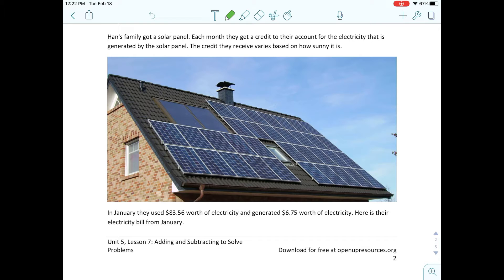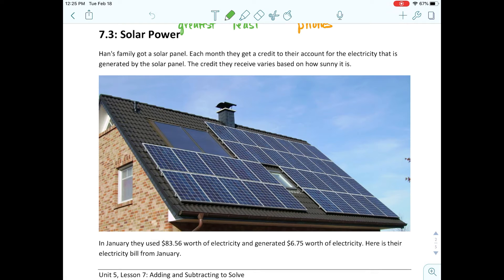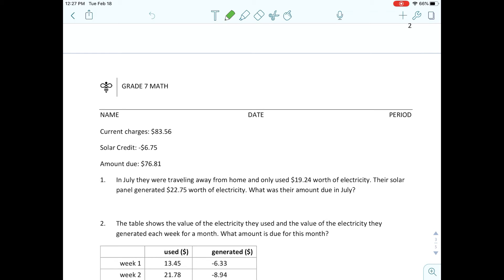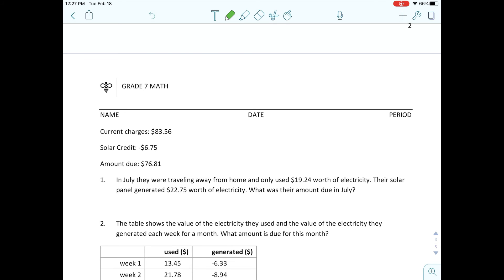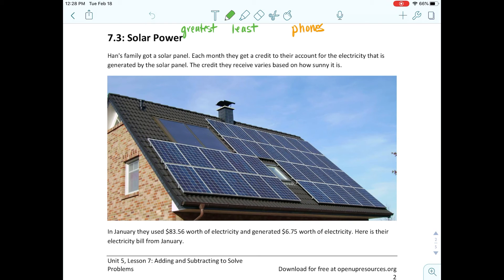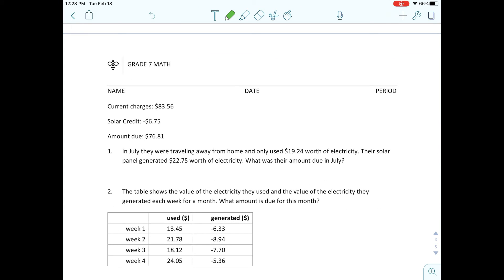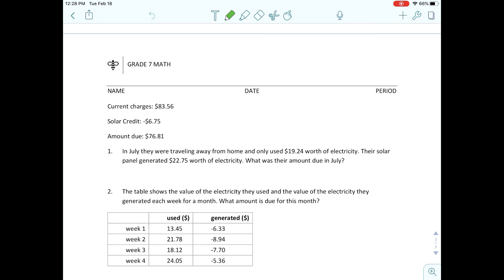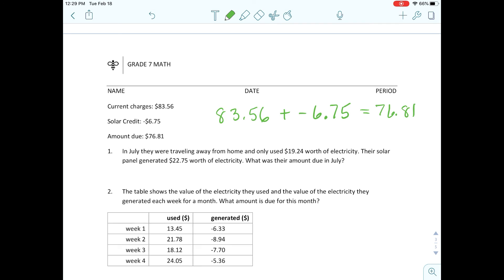Three Reads | Math Language Routine | Open Up Resources 6-8 Math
The Three Reads Math language Routine makes math accessible for ALL students through reading for 3 different purposes which allows students to break down the language and consider strategies for solving. In addition to being a full-time 6th grade teacher, I am currently an Open Up Resources Community Coach and Teacher Leader in Residence.

Blog by fellow Community Coach for Open Up Resources 6-8 Math, Robert Gloria:

Join me on my journey as I teach, reflect and impact. Videos topics will include: classroom culture, teaching 6th grade math, implementing an inquiry-based math program leading a PLC team, and reflecting on ways to maximize student and professional growth. I will also feature companies/causes who are making an impact and giving back to others.

Equipment
GoPro Hero 5
Canon M50
Rode Video Micro
Neewer